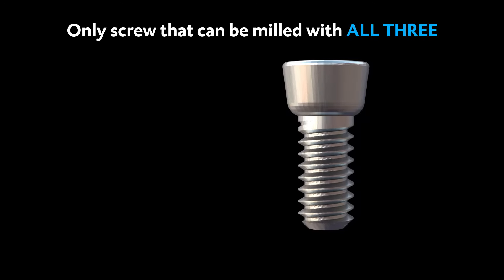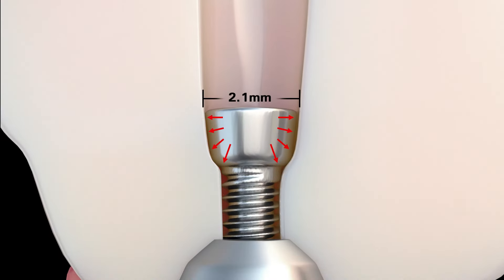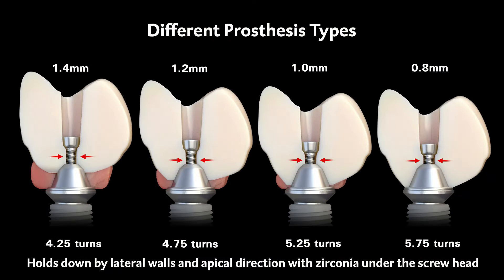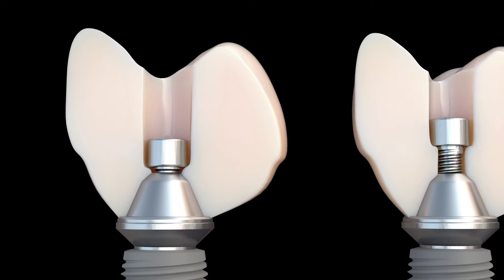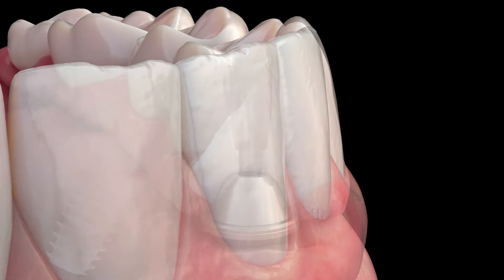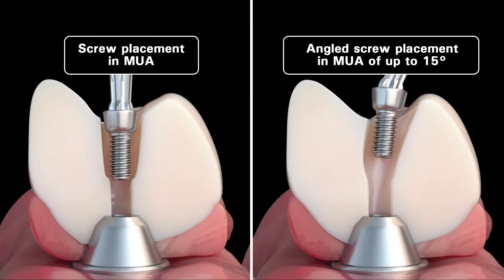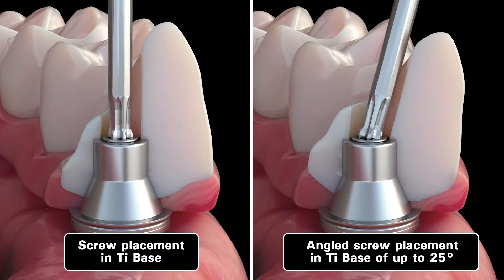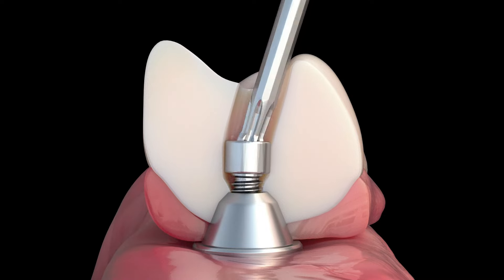VORTEX Screw for full arch